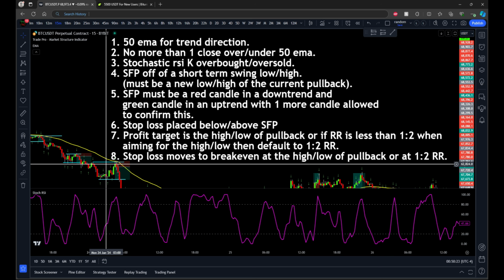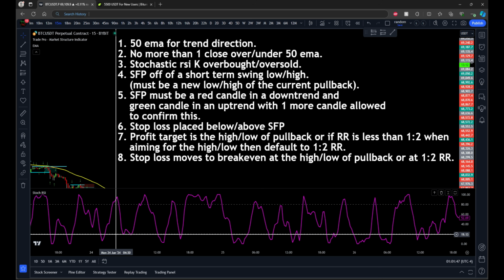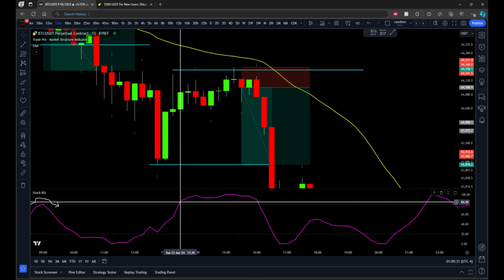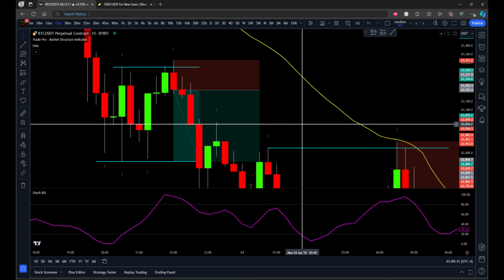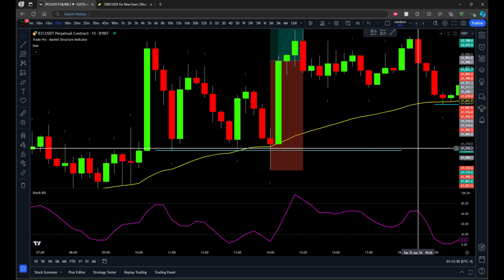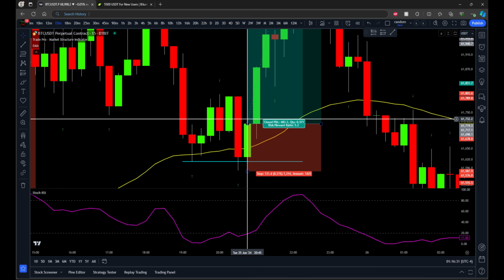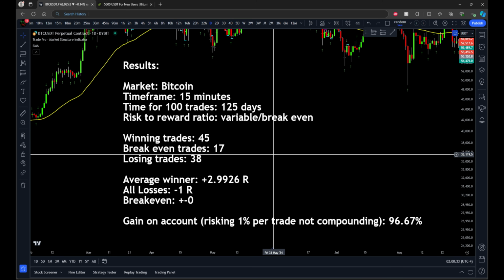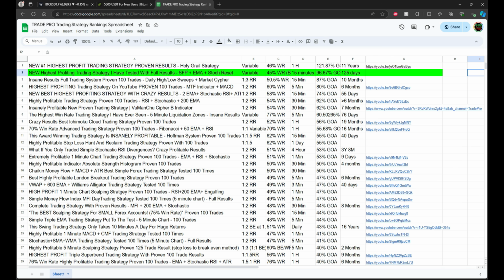NEW Highest Profiting Trading Strategy I Have Tested With Full Results - SFP + EMA + Stoch Reset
I created this trading strategy and tested it not knowing the results would end up being this incredible! Hopefully everyone can take something away from this and enjoy the strategy/video.